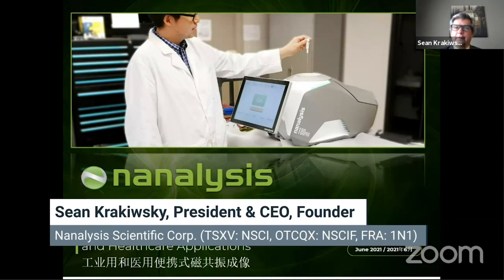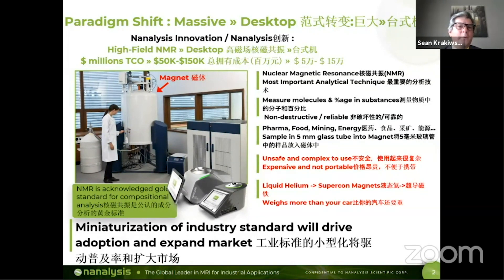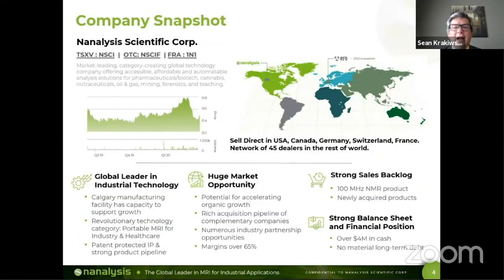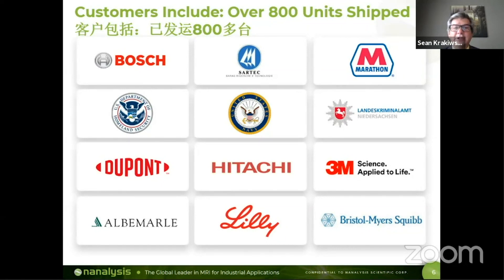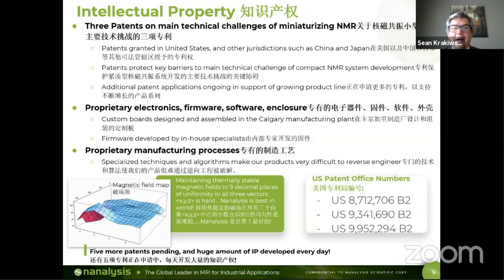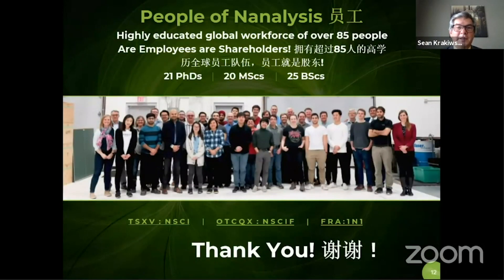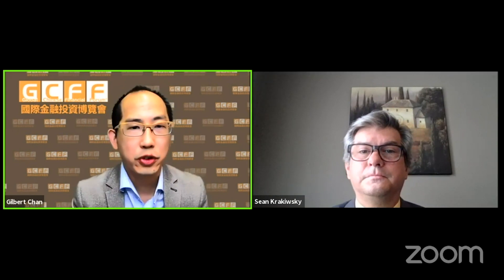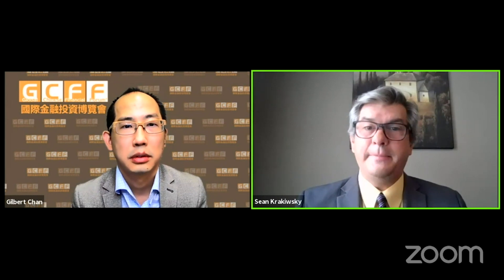Portable MRI for Industrial & Healthcare Applications - Nanalysis (TSXV:NSCI) Presents at GCFF Jun10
NanalysisScientific Corp. (TSXV: NSCI; OTCQX: NSCIF; FRA: 1N1) designs and manufactures proprietary magnetic resonance imaging (MRI) and nuclear magnetic resonance (NMR) systems. The company sells its product globally into the pharmaceutical, energy, security, healthcare, and food industries. The company’s NMR products allows customers in these industries to analyze the substances they create and manufacture, by determining what molecules are present. Examples include quantifying CBD and THC in Cannabis, as well as assessing the quality of extra virgin olive oil. The company’s MRI products are modules sold to customers that design or manufacture complete imaging systems for pre-clinical uses. Nanalysis leverages the similarities between MRI and NMR to build a scalable technology platform upon which many products can be launched. The company’s vision is to be the leader in portable cryogen free spectroscopy and imaging systems, connected to the cloud, driven by AI and machine learning, providing quality data directly to users at the point of need, for healthcare and numerous industrial applications.

Corporate Speaker

Sean Krakiwsky
President & Chief Executive Officer, Founder

Sean is a serial entrepreneur, on his third tech start-up. He has a Master’s degree in Electrical Engineering, but has been on the business and finance side of things during his 25 year professional career. Before going to university, Sean was a competitive hockey player, drafted by the Los Angeles Kings, but never made the big club. From hockey, Sean learned mostly about perseverance and teamwork, two virtues that he is committed to bringing to his professional life. Sean is married with four children, also requirement perseverance and teamwork.